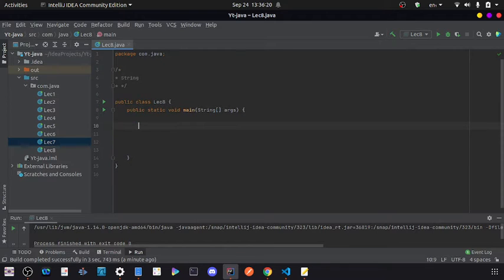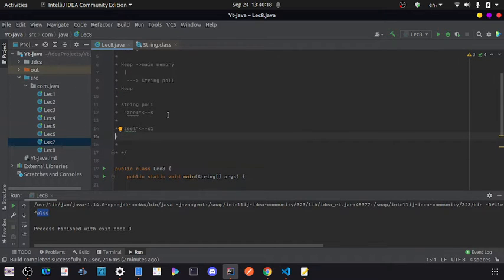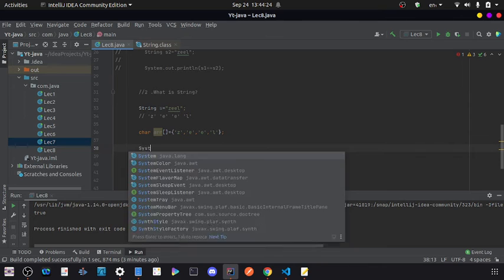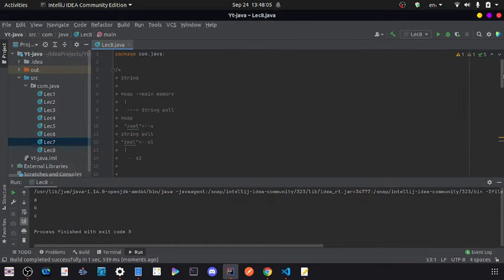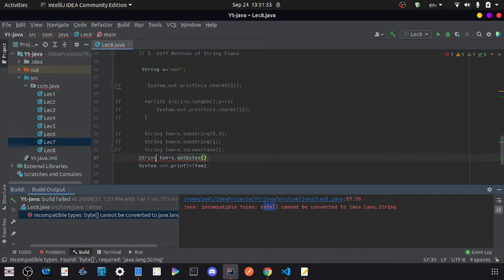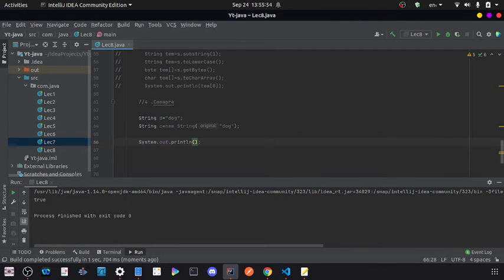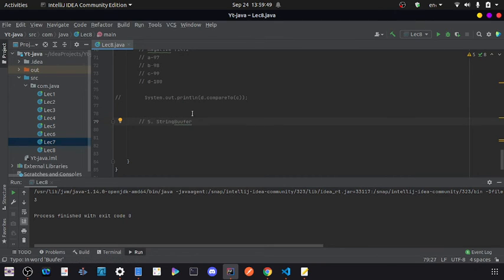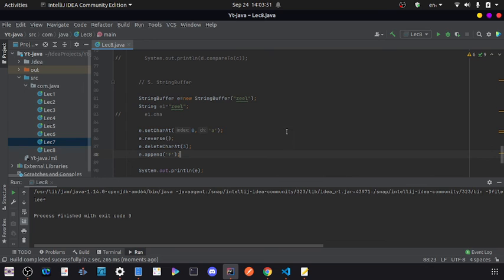Java Tutorial #8 String